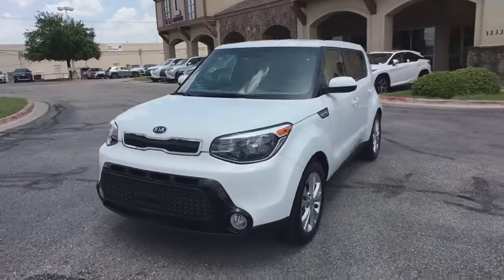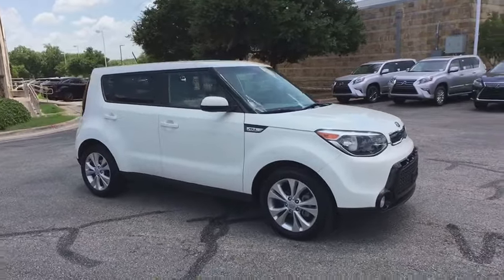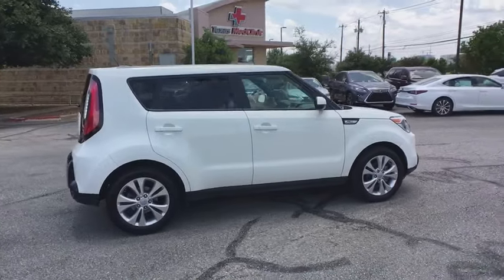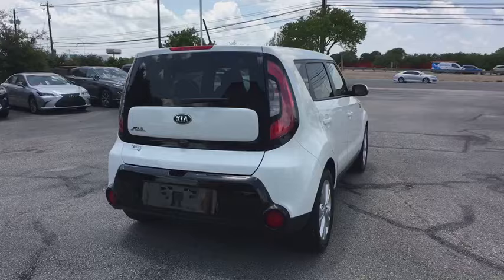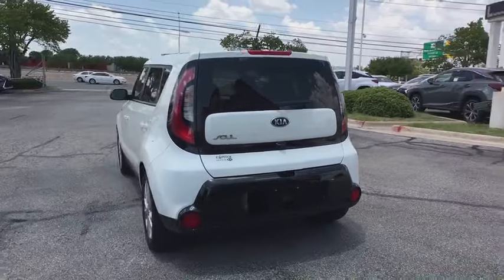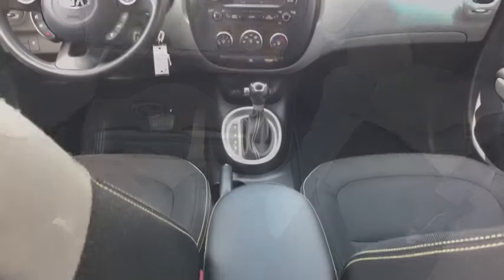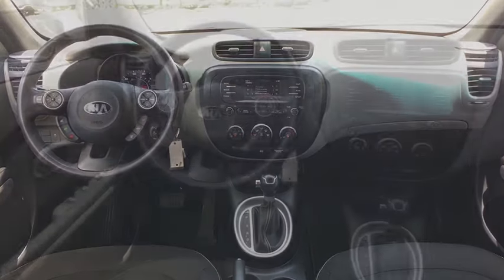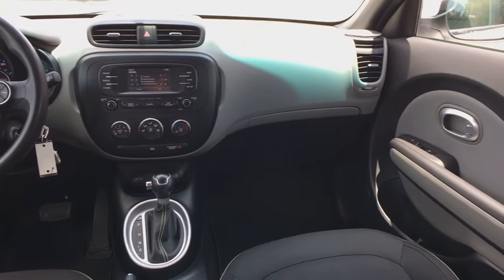2016 Kia Soul Austin, Georgetown, Round Rock, San Marcos, Bastrop, TX LU306479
2016 Kia Soul

REST EASY! With its 1-Owner & Buyback Qualified CARFAX report, you can rest easy with this Soul purchase. LOADED WITH VALUE! Comes equipped with: Air Conditioning, Bluetooth.